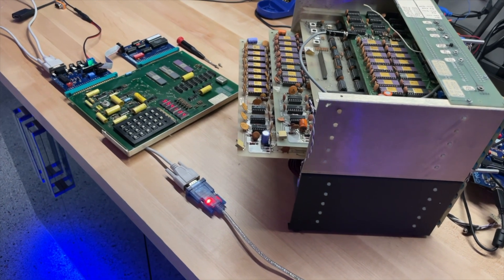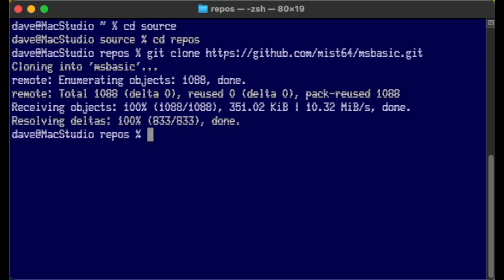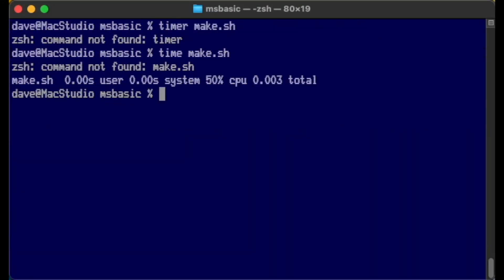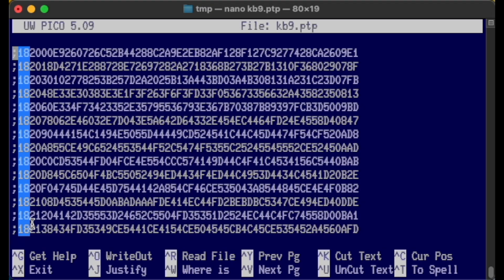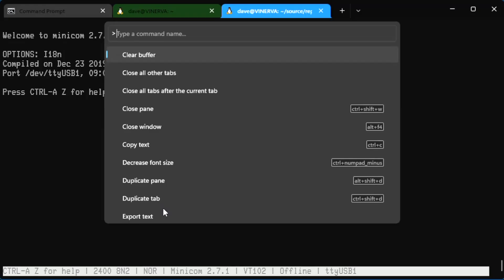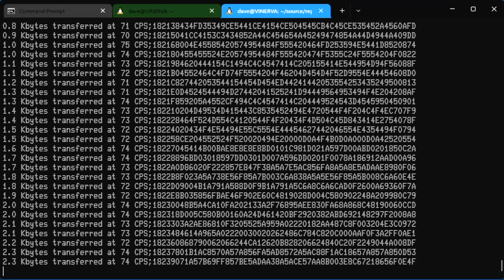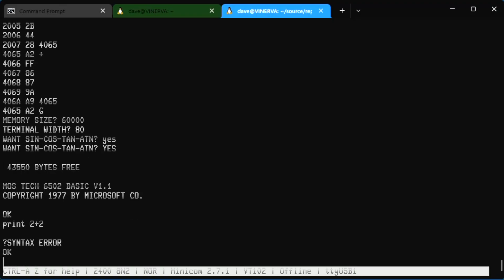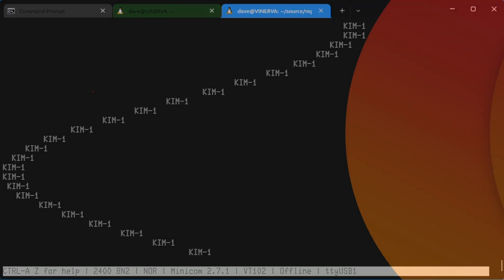Microsoft's First Product: Recovered from the Original Source Code!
Daves goes back to 1977 and builds the original Microsoft BASIC source code for the 6502 KIM-1 computer, then creates a paper tape archive and loads it before programming a quick KIM-1 demo in BASIC!

For information on my book, "Secrets of the Autistic Millionaire":